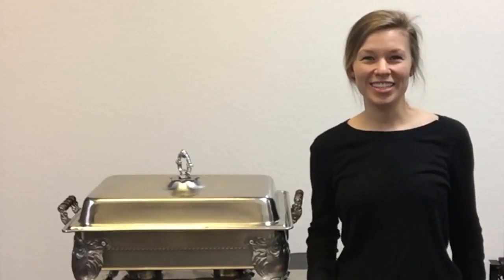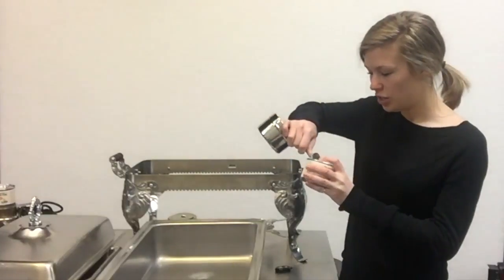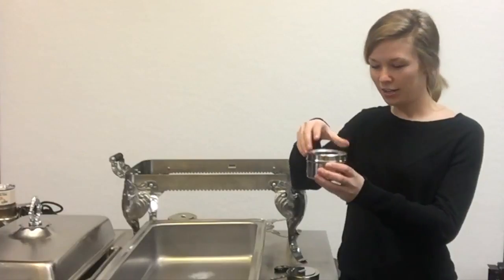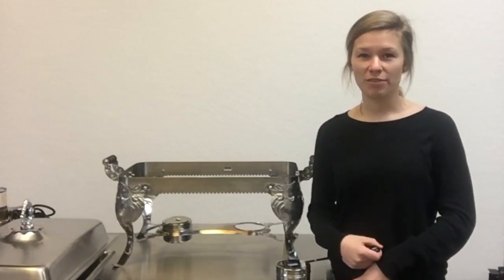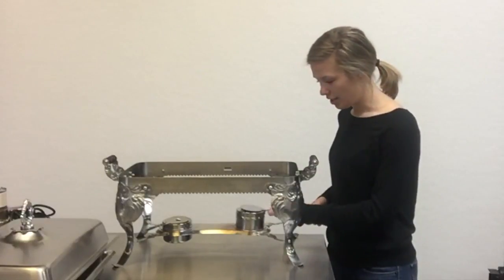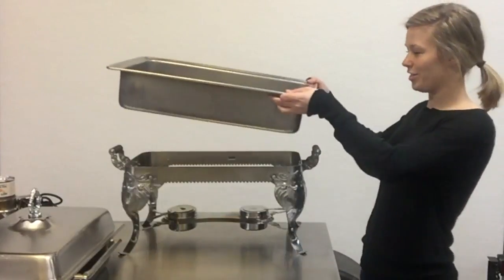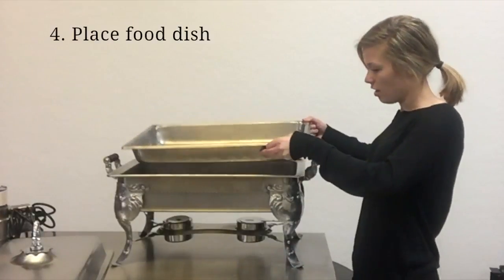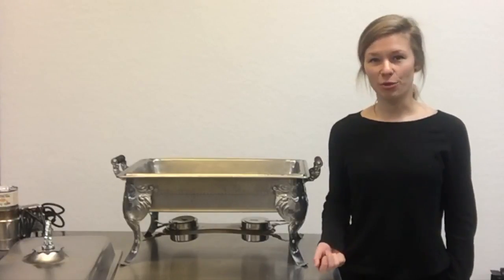'How To' Operate a Chafing Dish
and place a reservation with us today!

General Operating Instructions:

1. Do not use anything but STERNO TYPE FUEL in the burner.

2. NEVER light the burner unit before putting liquid into the water pan, urn or kettle body. Low flame is sufficient to maintain proper heat.

3. Do not put unit on a hot stove or an open flame.

4. Stainless steel food pans can be used for cooking. They can also be placed in an oven to keep food hot.

5. Chafing dish water pans should be filled with 1" to 2"
hot water. Amount of water depends on depth of food pan. Do not over fill. Check water pan when in use to insure sufficient water is contained at all
times. DO NOT USE WITHOUT WATER.

Use of Sterno Fuel

Pry the lid off of Sterno and set Sterno container into the heat cup. Light Sterno and adjust lid of heat cup at approximately ½ open. One can of Sterno should last from 1 to 1½ hours.

We suggest you always rent an under-liner tray with items using burners to protect your linen and/or serving surface.

CLEANING INSTRUCTIONS

Before returning chafing dish, scrape and wash food pans. Wash chafing dishes and urns in lukewarm water and mild detergent. NEVER USE HARSH ABRASIVES.

REMEMBER, you are renting this equipment.  Be sure you are aware of the terms of your rental contract.  Always return your chafing dish or urn clean and in the original container along with the Sterno cup holder to avoid additional charges.